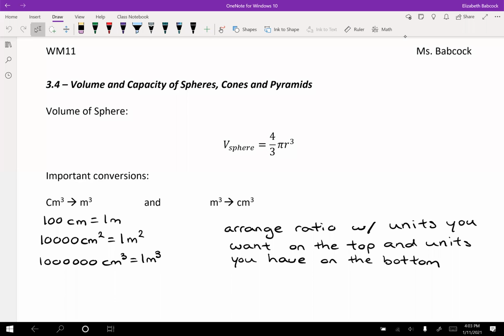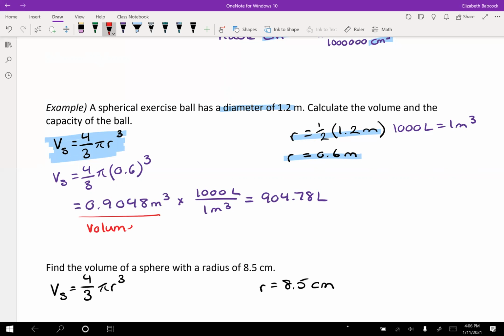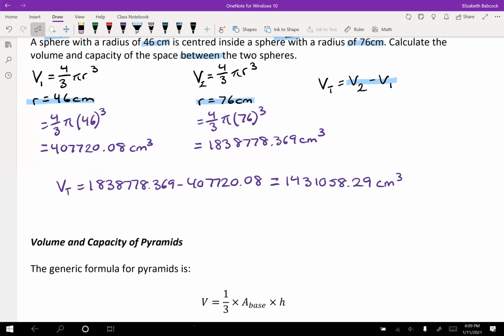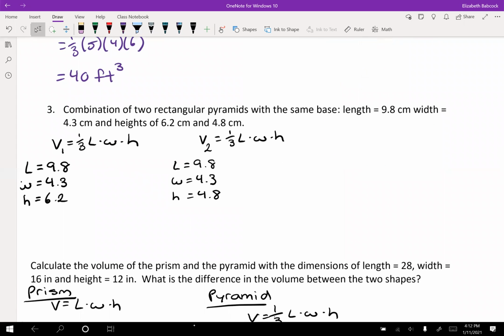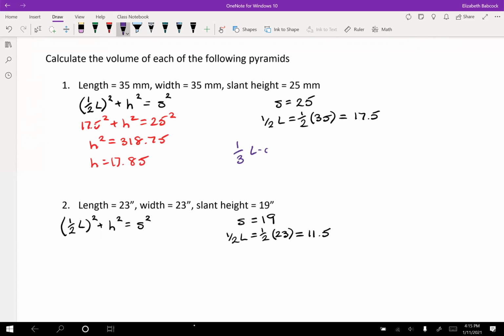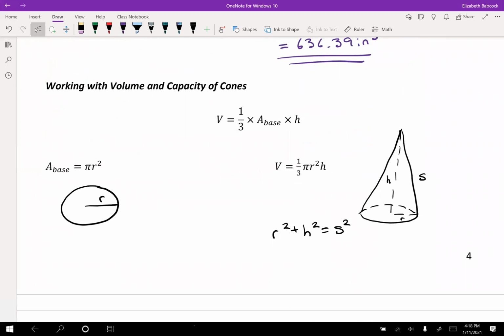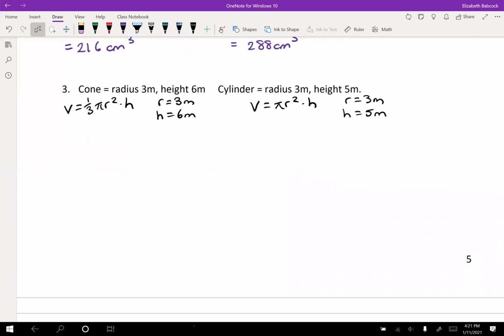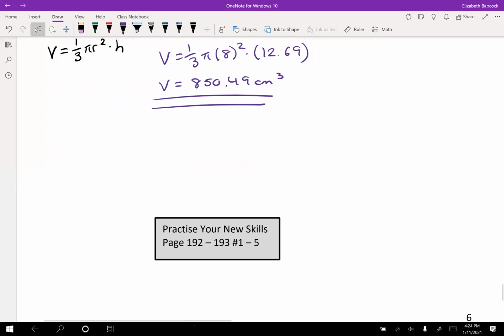3 4 WM11